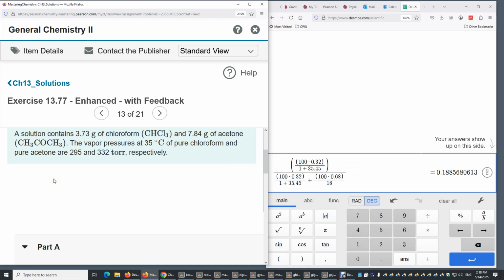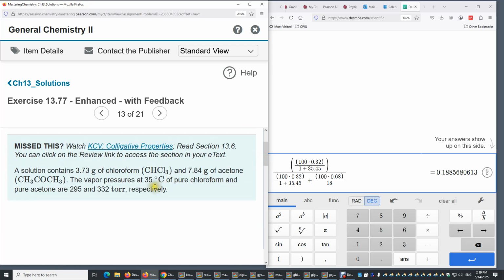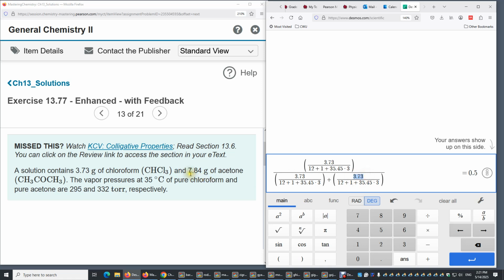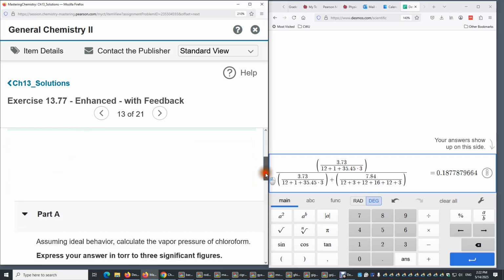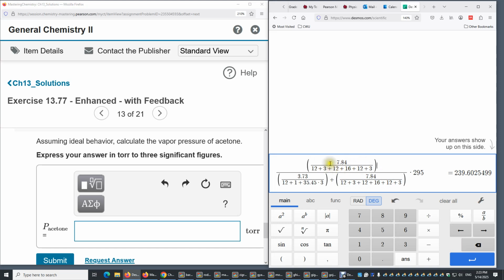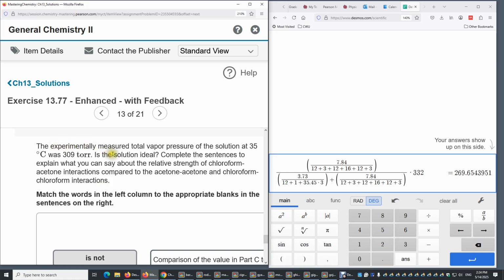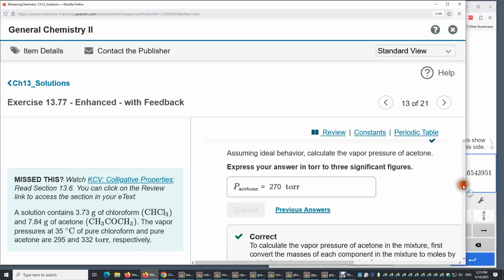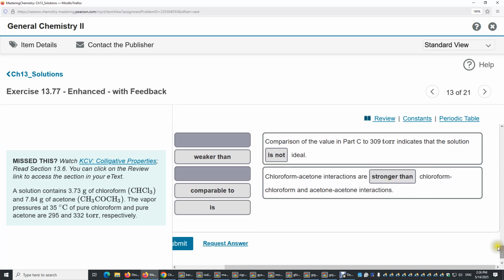Ch 13 Exercise 13 77